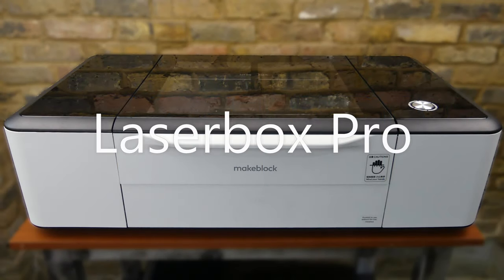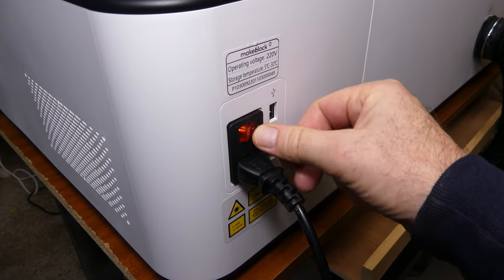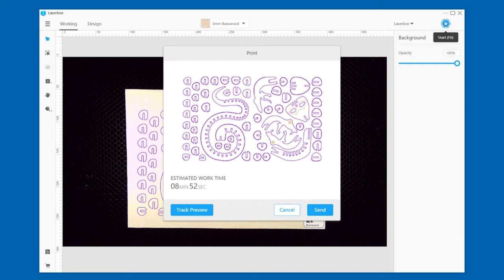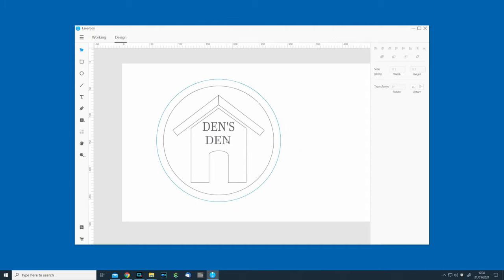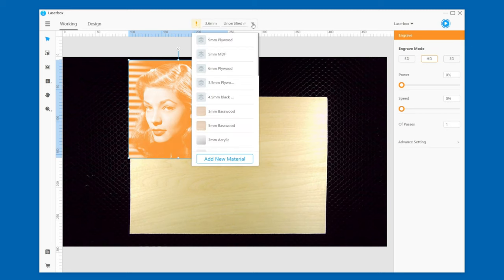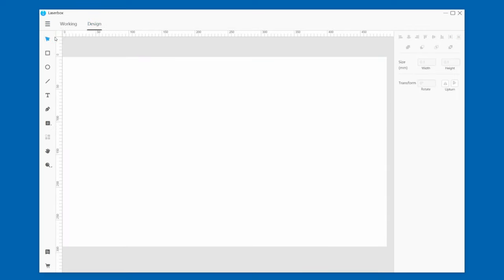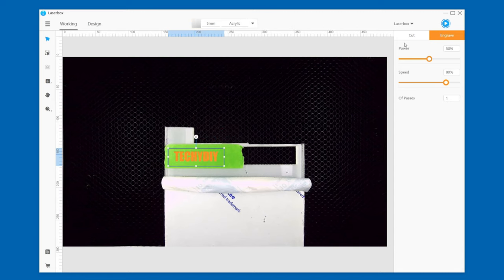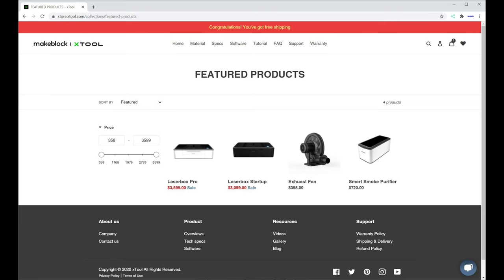Laserbox Pro Intelligent 40W CO2 Laser. Test & Review.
The Laserbox Pro is a 40W CO2 Laser from Xtool with intelligent features.
I test it with Basswood, Anodised aluminium, Plywood, Acrylic, Leather, Glass and a Mirror.
The Laserbox pro can operate without a pc or network.

00:00 Introduction
02:22 Setup
02:49 Laser what you draw
03:58 Software
04:37 Snake
06:01 Design something
09:14 Dens den
10:10 Import image
11:05 Lauren Bacall
11:44 Image extraction
12:24 Anodised aluminium
13:57 Glass
14:44 Leather
15:36 Acrylic
16:11 Plywood
16:52 Mirror
17:30 Review